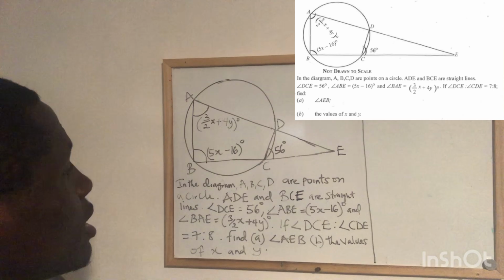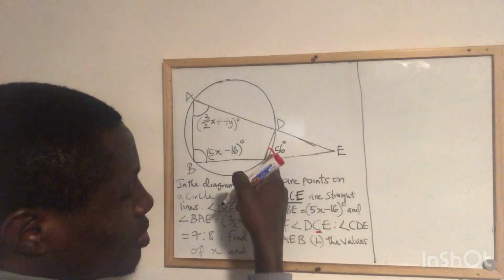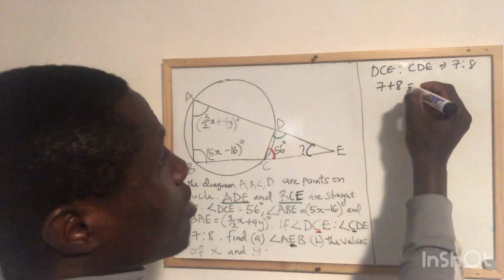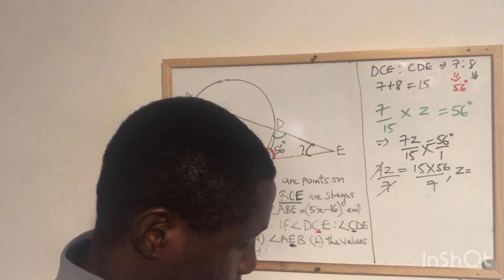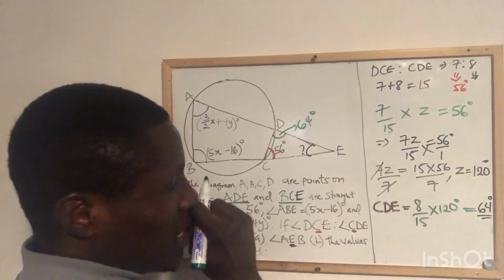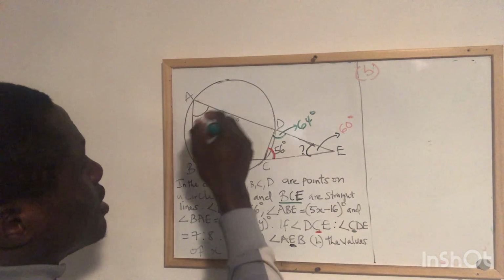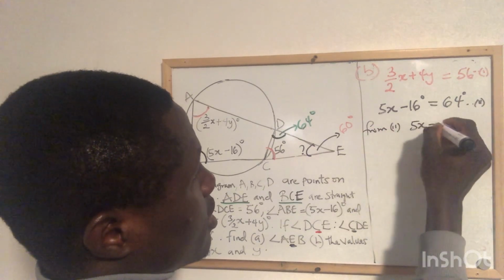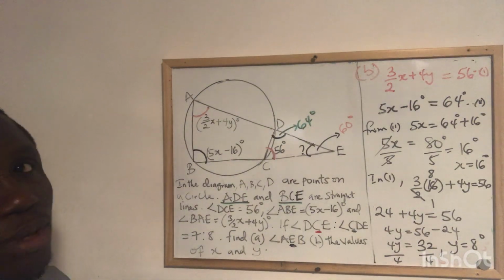Mathematics Exam 2024 - Circle geometry